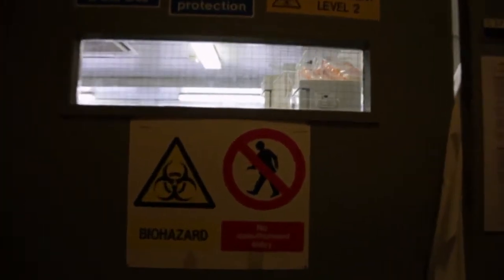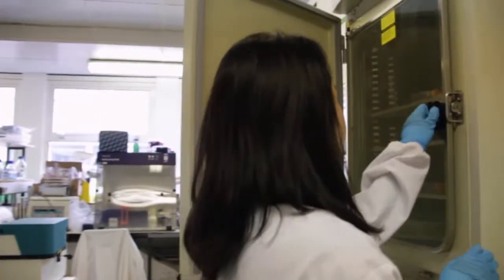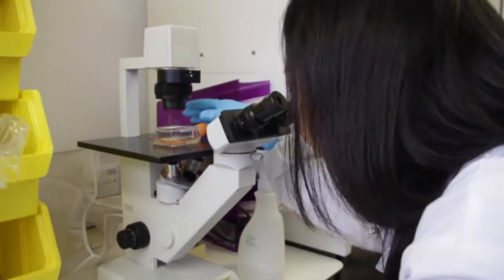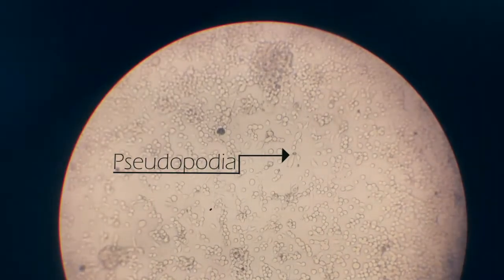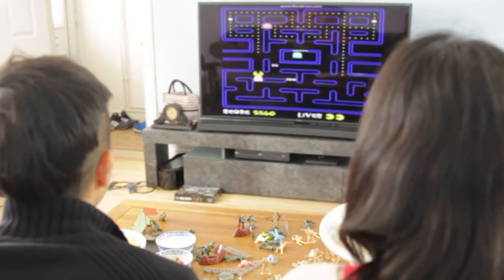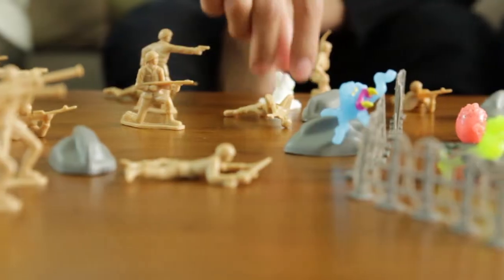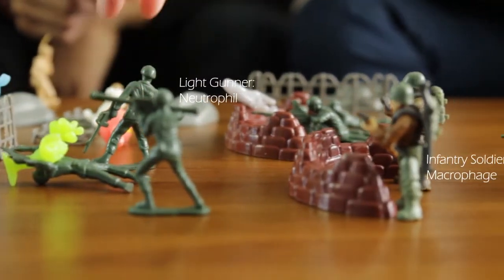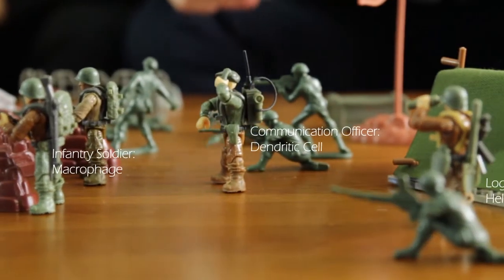The Toll-like Receptors | Biochemistry Society SciCom Competition 2nd Prize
During my PhD, I was constantly asked by people, "What do you study?" and when I respond "I study the Toll-like receptors", most people had a even more puzzled face on. So I thought, why not make a short video to explain what Toll-like receptor is and how it is related to diseases! I entered this video to the Biochemistry Society Science Communication Competition and got second place! :D